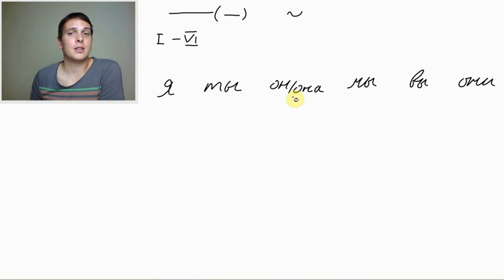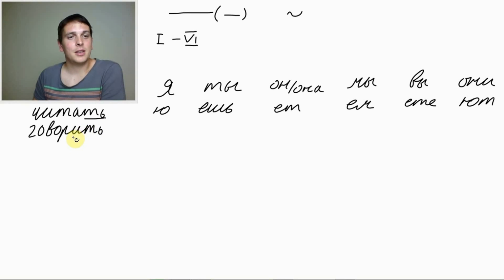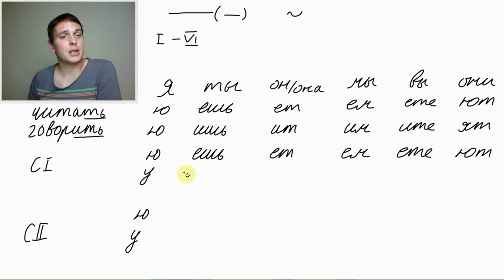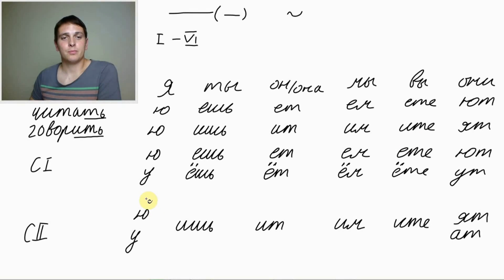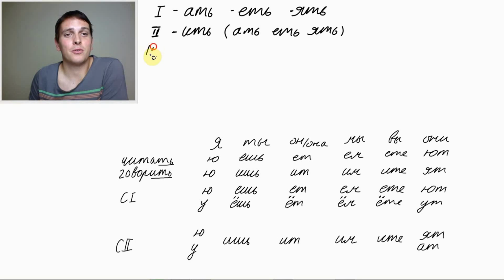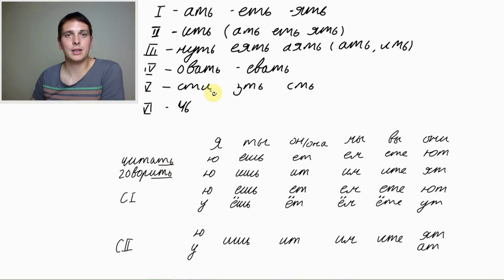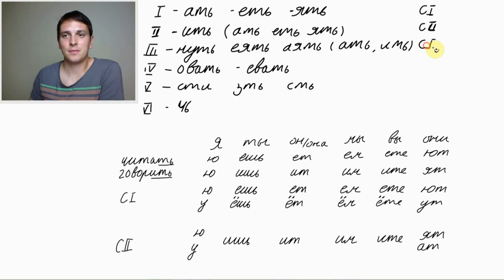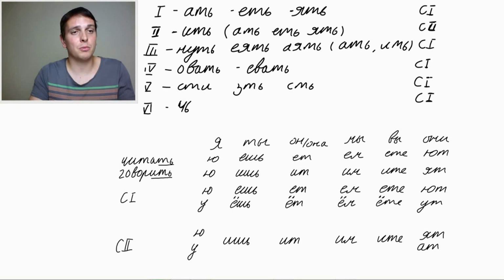A1.17 Russian Verb Conjugation Introduction Grammar 1